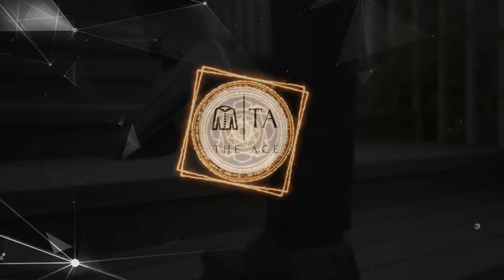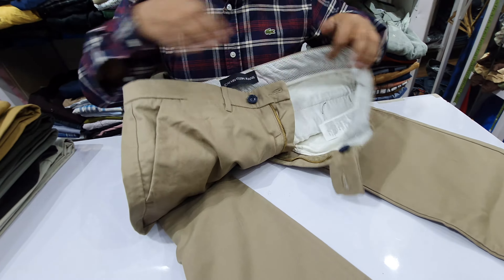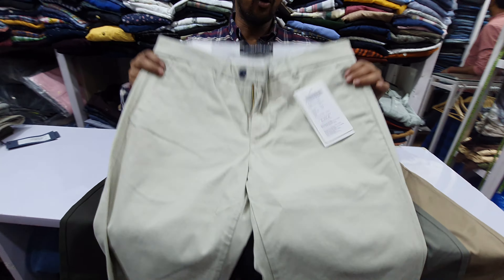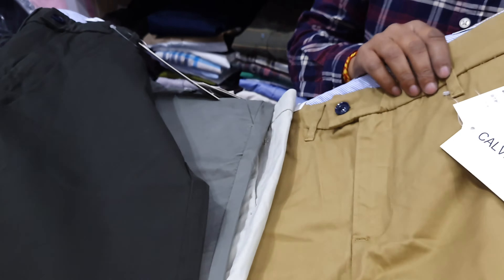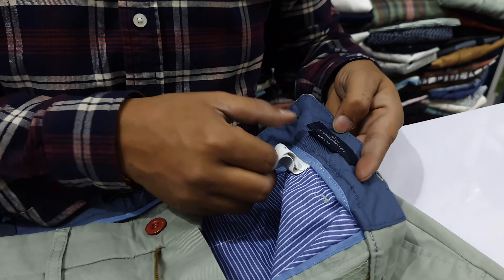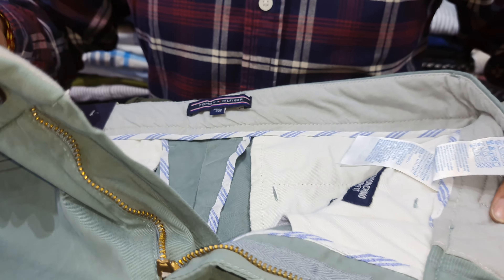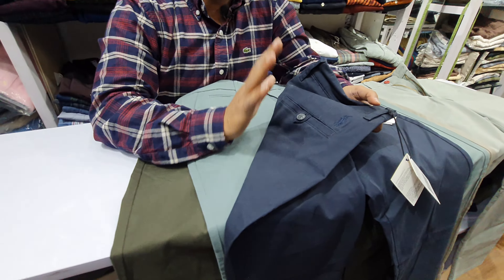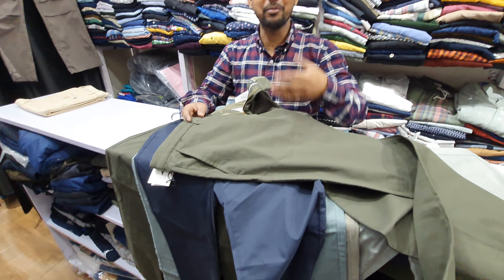Best Buy Pants || Premium Quality 💯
Address:
👕 The Ace: Export & Surplus Garments
17, Baird Lane
Gole Market,
Opp Gopal Ji Choley Bhature
Backside of Hanuman Mandir
Nearest Metro: RK Ashram
New Delhi-110001

Timing: 11am to 9pm

00:00 Introduction
00:15 Video Content
06:02 Outro

👔 Being a store for fashion and lifestyle products, "The Ace" aims at making a conscious effort to bring the power of fashion to shoppers with an array of the 100% authentic, latest, and trendiest products.